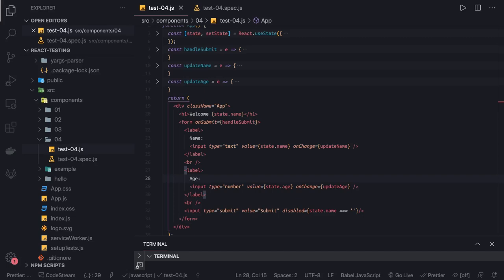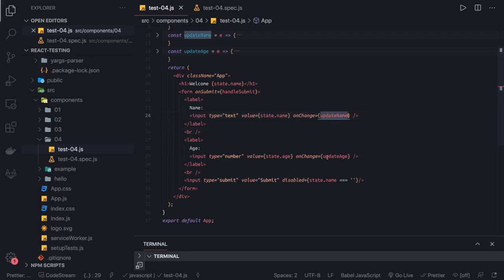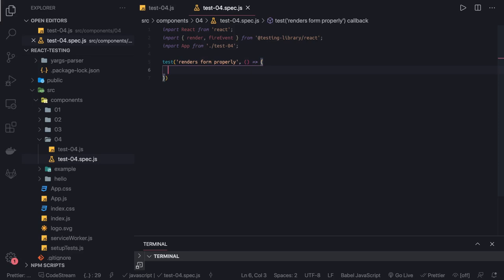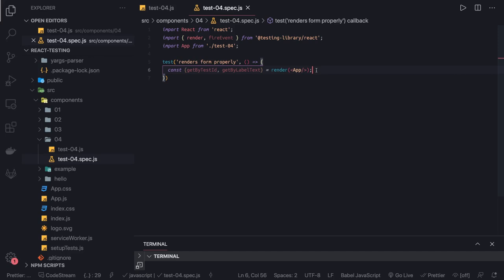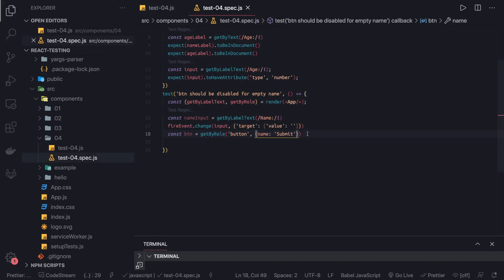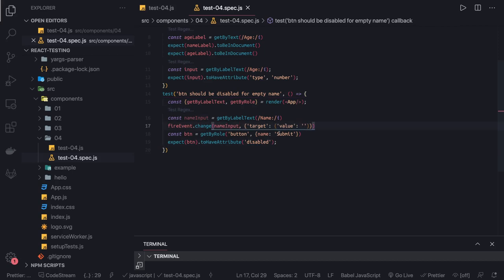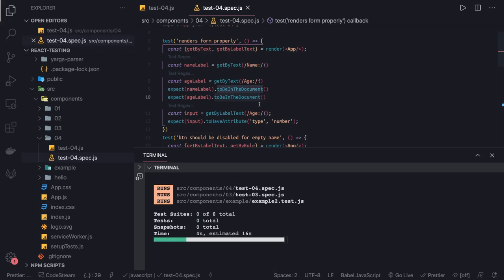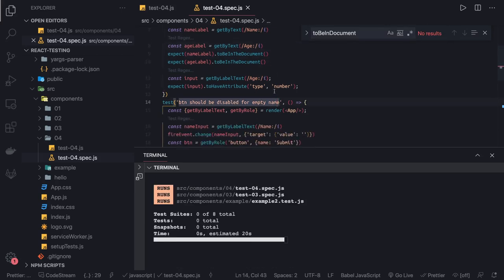React Testing Library || Testing a Simple Form #21